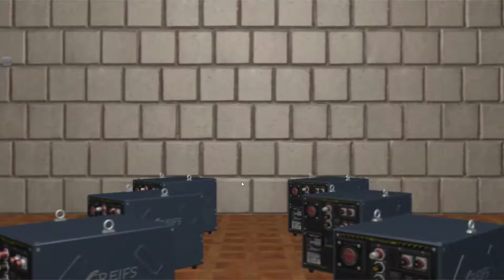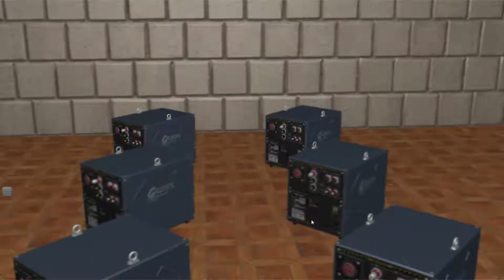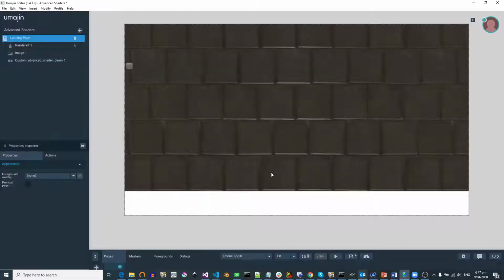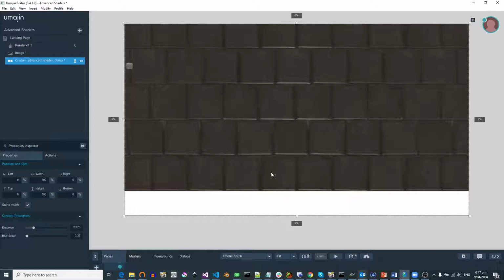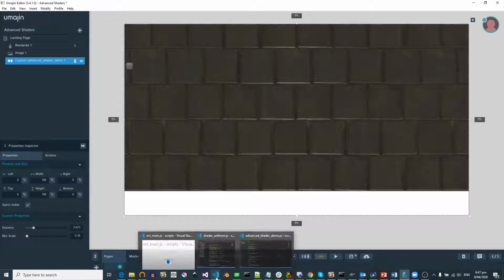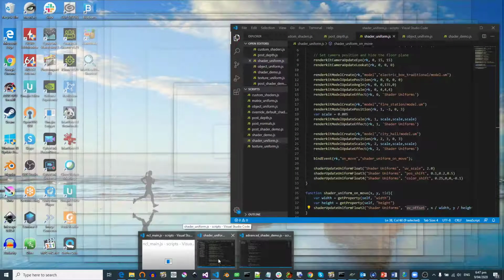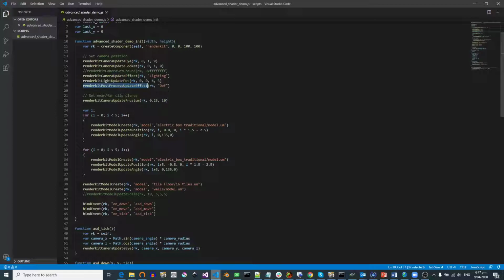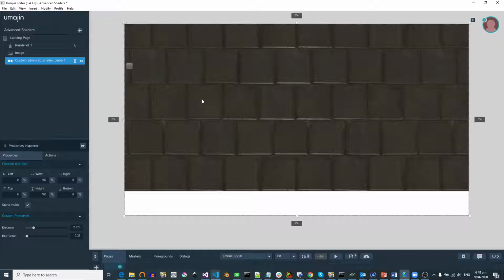New effects system